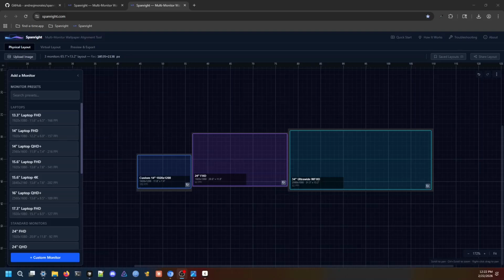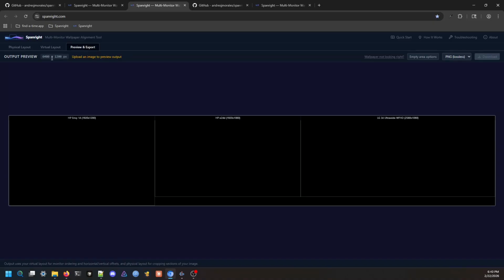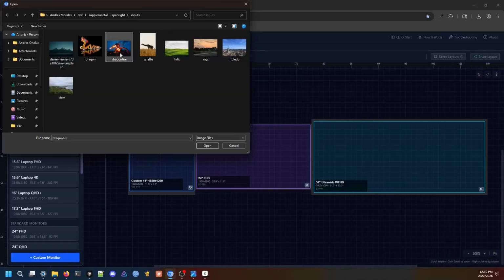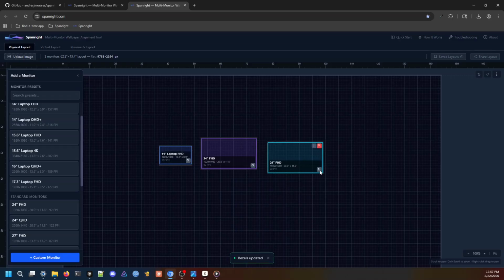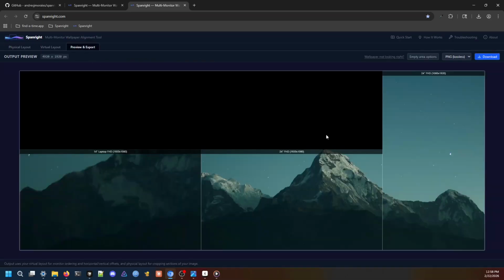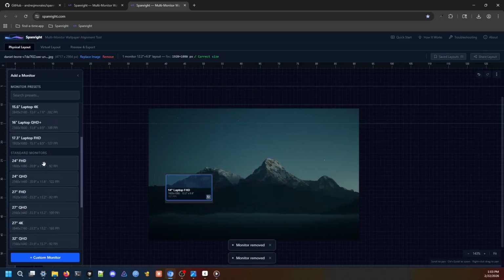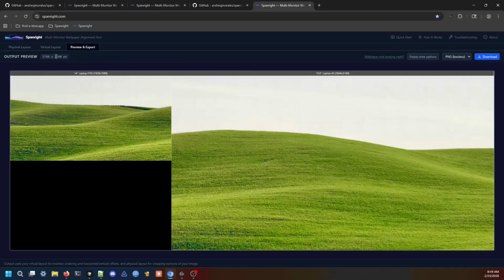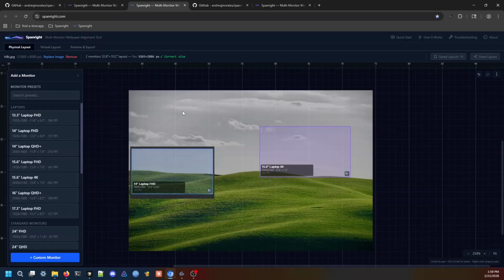Spanright: Multi-Monitor Wallpaper Alignment Tool